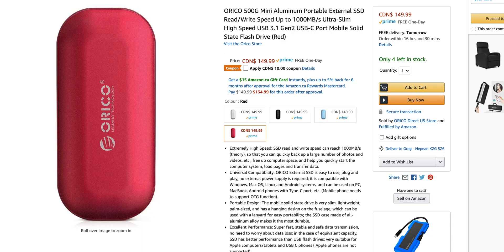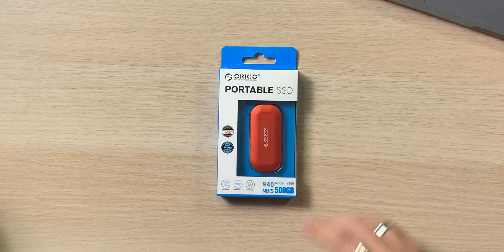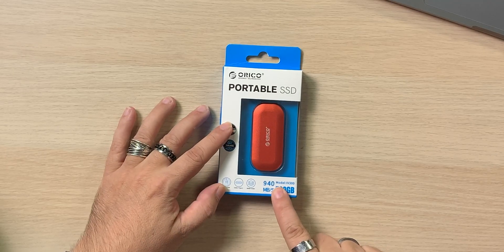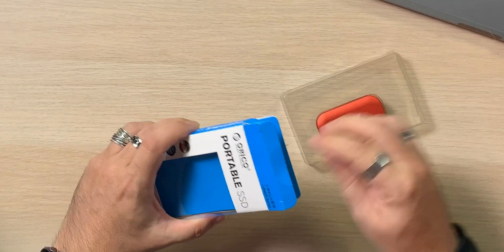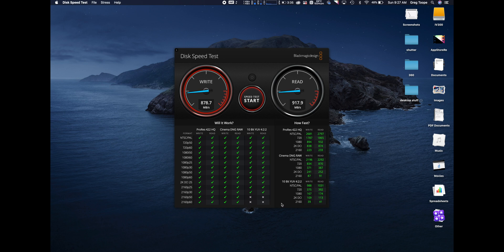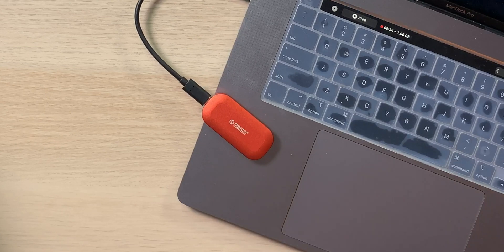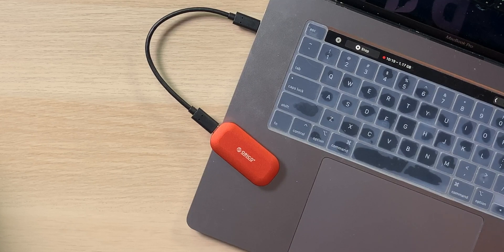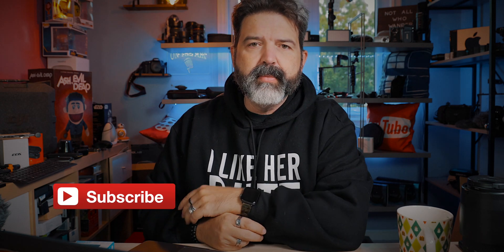Orico IV300 500GB External SSD Speed Test and Review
The fine folks from Orico have been watching some of our SSD speed tests and asked if we would like to try out their new Orico IV300 500GB External SSD.  SO we, of course, said yes.  The Orico IV300 500GB External SSD is the first external SSD that we have tested that has speeds up over 900MB/s which is fantastic.  Much faster than any of the other external SSDs that we have previously tested. Definitely a little pricier for a drive but if you need the extra speed and performance the Orico IV300 500GB External SSD is a real winner.  Plus the size!  The Orico IV300 500GB External SSD is just so small!  Hard to imagine that they can make a drive this little!  Most impressive.

Pick up your own Orico IV300 500GB External SSD below.
Amazon (UK)
Amazon (Germany)
Amazon (Italy)
Amazon (France)
Amazon (Spain)

Make sure to check out this video and comment on it for the chance to win "The Worlds Strongest Cable" from Mobile Outfitters.

orico fastestssd externalssd This product was sent to us, but we were not told what to say and all opinions on this product are our own and have not been swayed by the company who provided the product. This product was sent to us, but we were not told what to say and all opinions on this product are our own and have not been swayed by the company who provided the product.